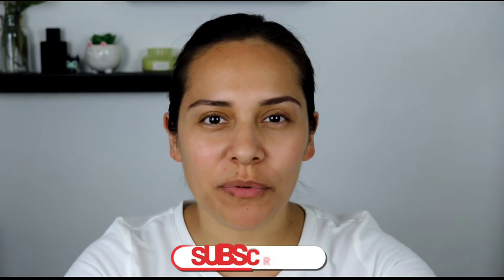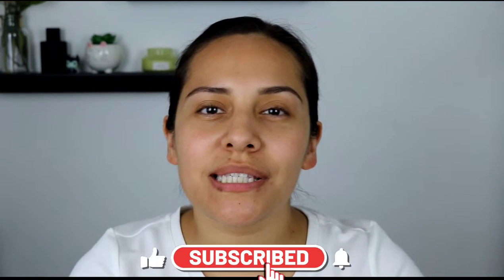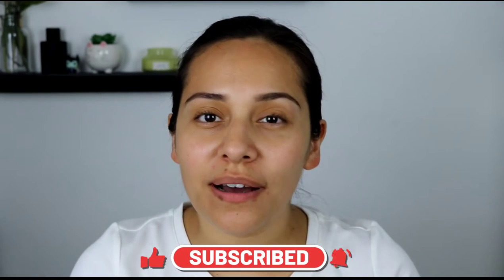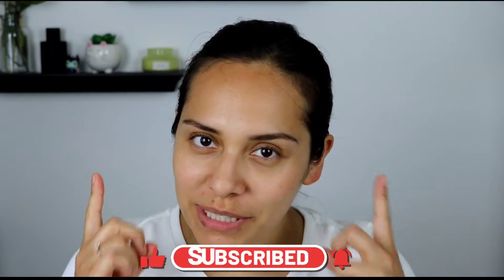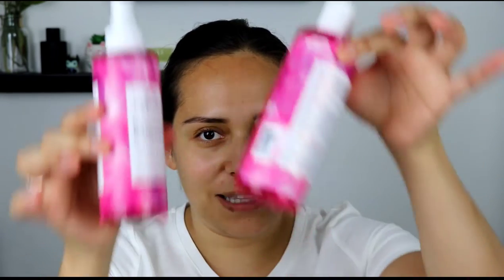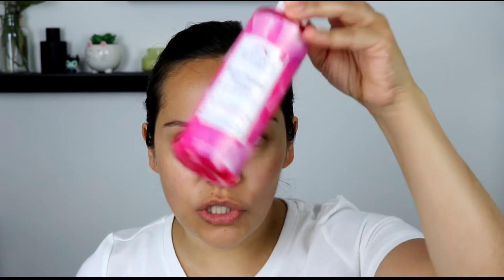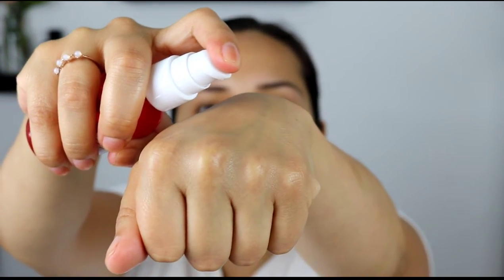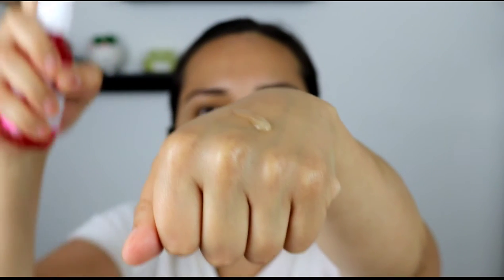The Heritage Store Rose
Hey guys!  Today's video I want to share my am routine.  **This is a prefilmed video...I've been really enjoying these.🌞

Timestamps ⏰
1:11 Rosewater Haul
2:55 Rosewater  Serum
4:14 Rosewater Toner
5:22 Rosewater Glycerin Mist
6:24 Routine

🌟Products:
- Rosewater Toner,  Rosewater Serum, Rose Oil, Rosewater Glycerin Hydrating Mist

Yesstyle:
Code: ANARECZYNSKI